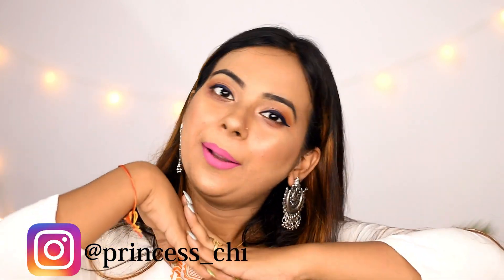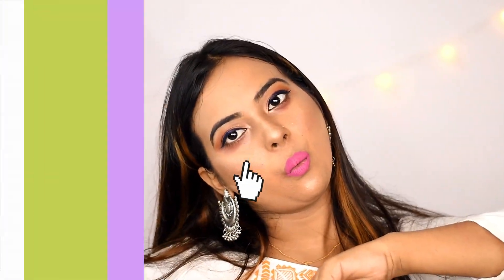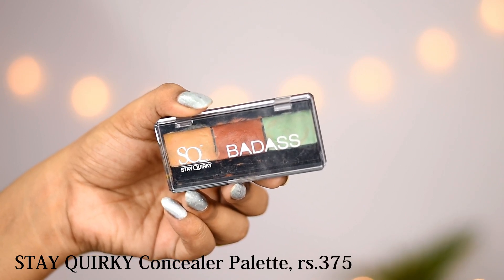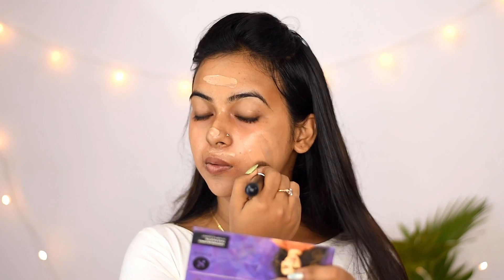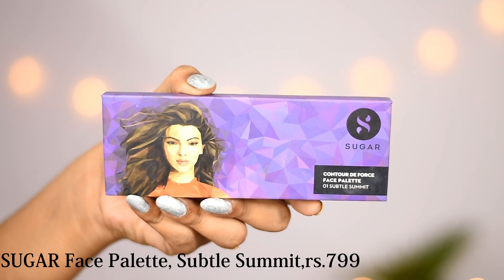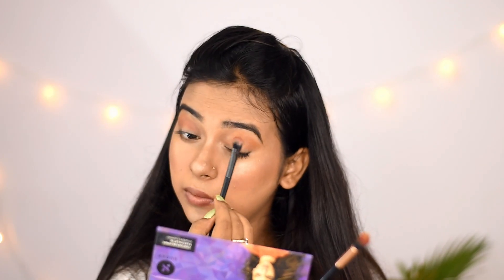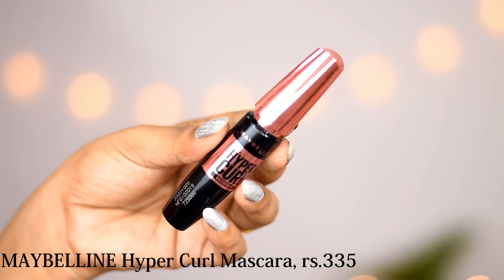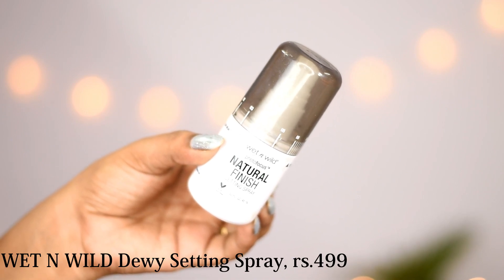Beginner's Complete Makeup Kit + Makeup Tutorial Step By Step/ Princess Chicku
Stay Quirky Concealer Palette with Orange & Green Color Corrector, BadAss, For Fair Skin - Late Night Kisses 1 (1.5 g X 3)
SUGAR Cosmetics Contour De Force Face Palette - 01 Subtle Summit (12 g)
Palladio 4 Ever + Ever Make Up Setting (Dewy) Finish Spray (100 ml)

I Heart Beauty Jackpot - Stand a chance to win an iPhone

Maybelline - upto 40%
Buy 3 pay for 2 on WoW, Buy 2 get 2 on Aroma magic and many more brands
Good Vibes - Flat 115 Rs. OFF on purchase of Good Vibes products worth Rs.495 & above
NY Bae - Offer1 - Flat 90 Rs. OFF on purchase of NY Bae products worth Rs.395 & above
Stay Quirky - Flat 90 Rs. OFF on purchase of Stay Quirky products worth Rs.395 & above
Blue Heaven - Buy 2 Get 2 Free
DermDOC - Flat 90 Rs. OFF on purchase of DermDoc products worth Rs.395 & above
Faces - Buy 1 Get 1 on Lipsticks & 20% on whole brand